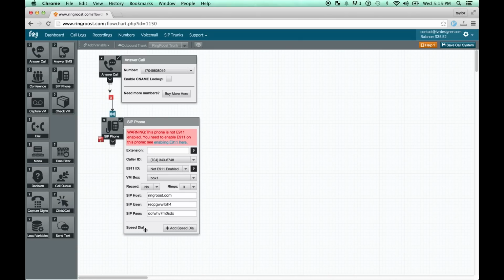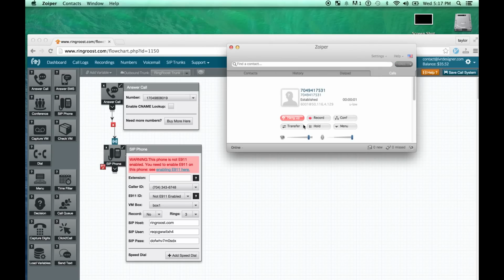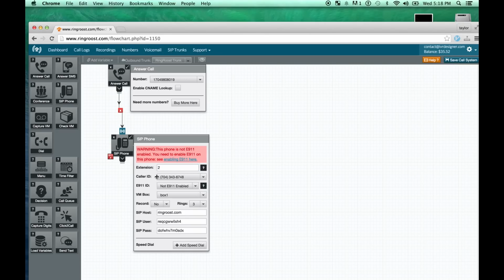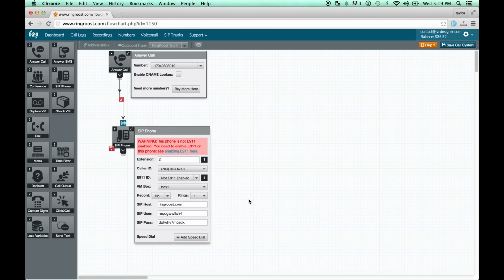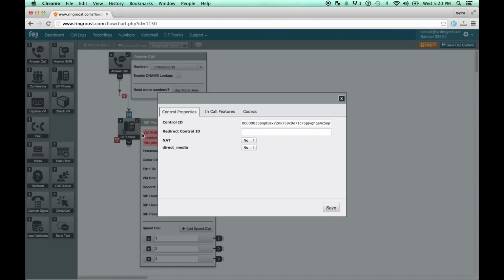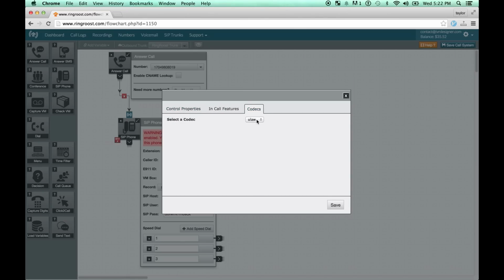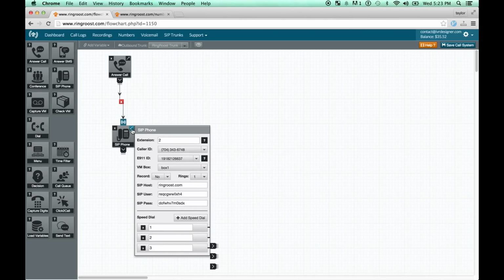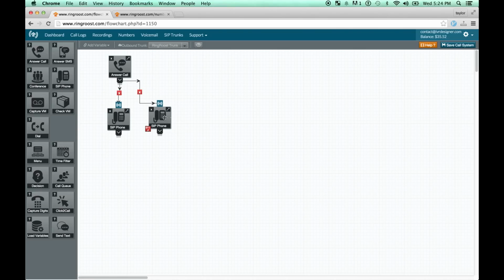SIP Phone Control | RingRoost